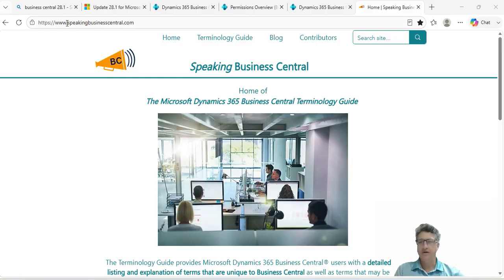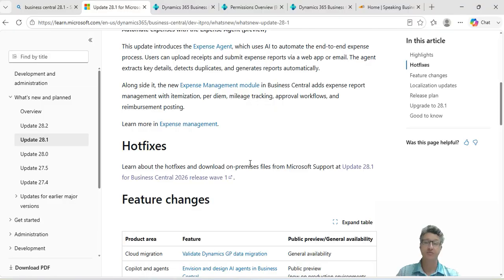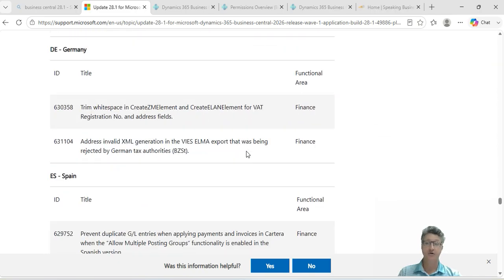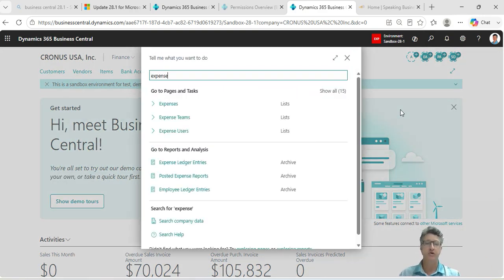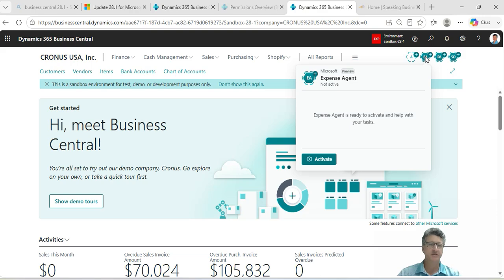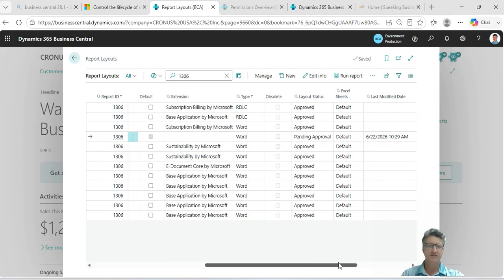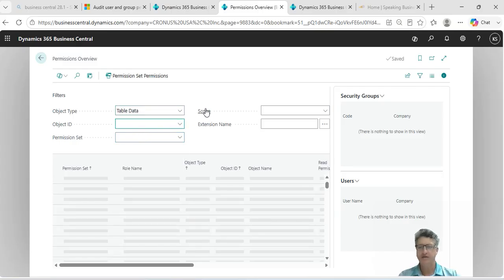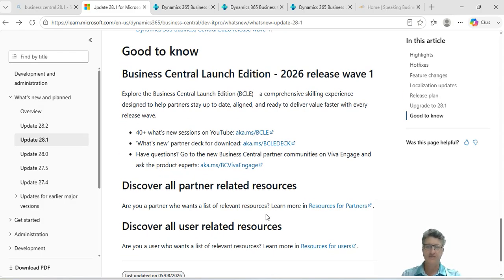What's New in Business Central 28.1 | Expense Reporting | Expense Agent | Permissions Overview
It has been just over a month since Business Central 2026 Release Wave 1 (28.0) was released, and now we have the minor update 28.1 release available and being deployed for customers.  This video provides an overview of all hotfixes, features, and functionality now available within this new 28.1 update.  This update includes 13 new features that were announced with 2026 Release Wave 1, including a new Expense Reporting module and Expense Agent available within Preview (Sandbox environments) as well as a new Permissions Overview page, and a new "Layout Status" field to be able to better track the deployment status of each Report Layout.